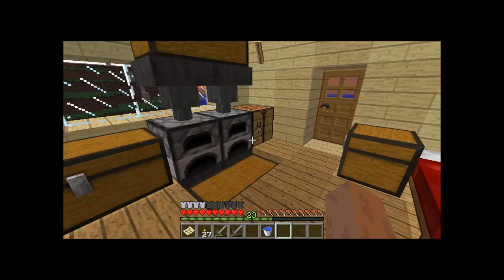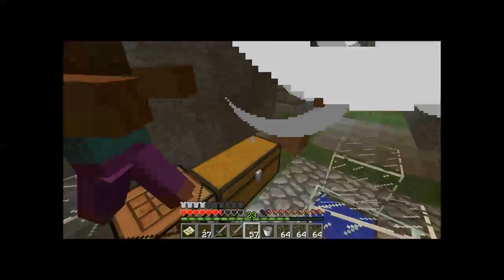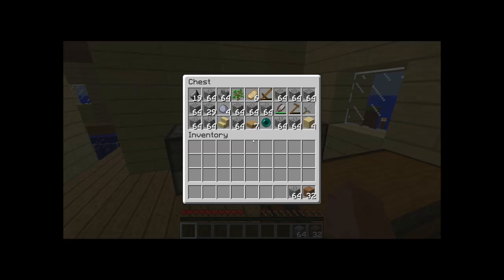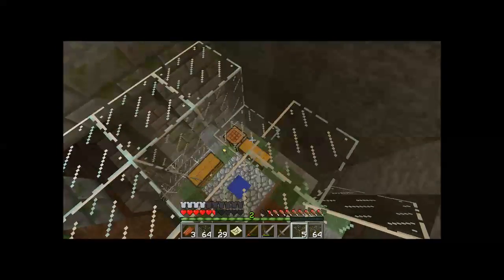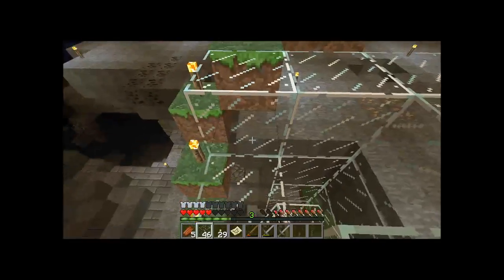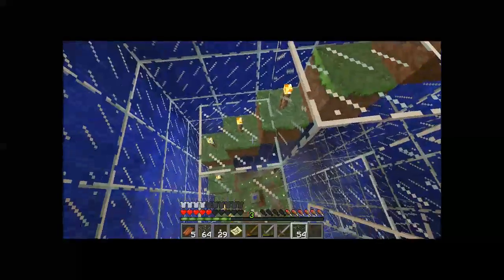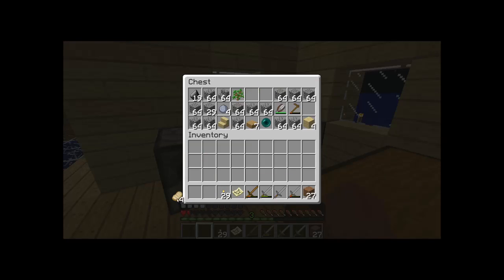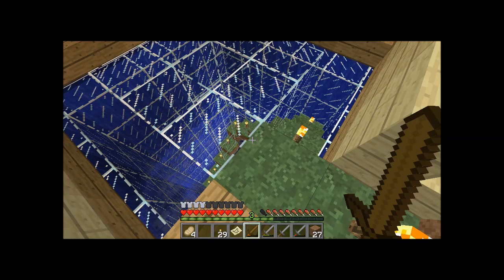Minecraft Survival: Atlantis #14 - "To Dive or Die?!"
In this episode we are creating a tube to "fast-travel" to the bottom of the ocean.

~FGM~

Did you like this video? Show this by liking this video or post a comment! Likes, comments and feedback are always appreciated!